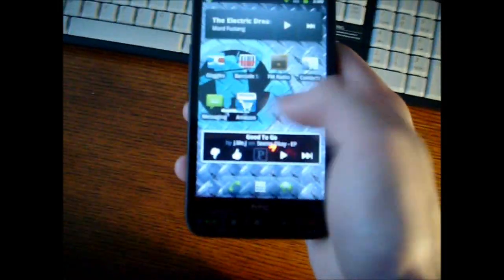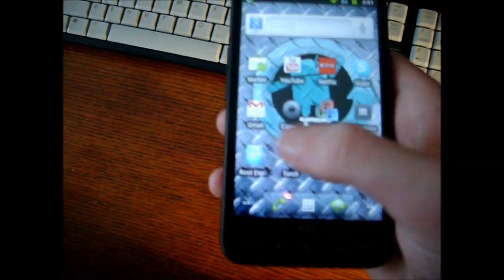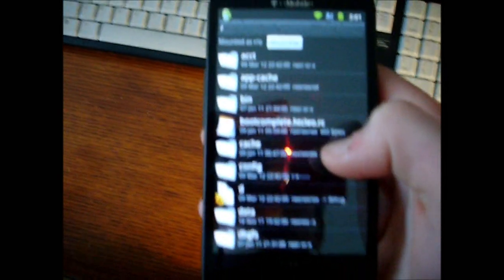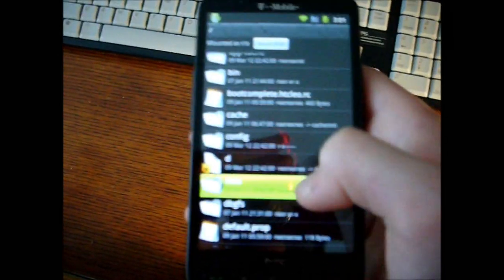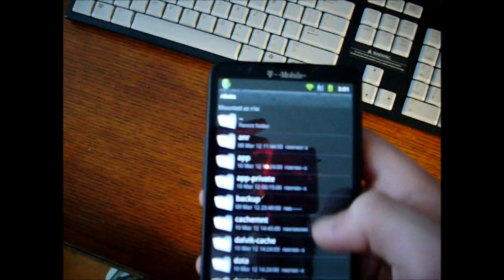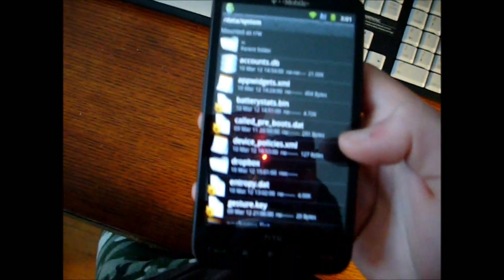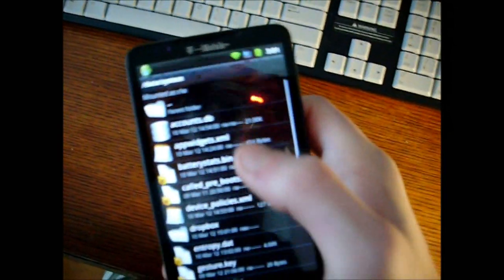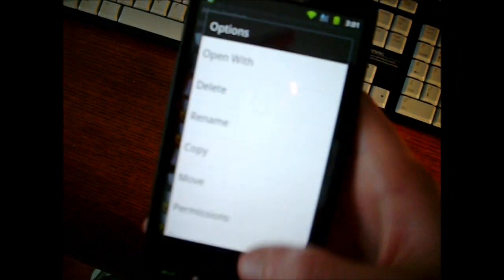How to Get Rid of an Android Account without a Factory Reset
This is a tutorial on removing the original account from an Android phone or tablet. It took me days to figure this out, and I hope none of you have had to go through the same crap with a used device. The path is /data/system/accounts.db